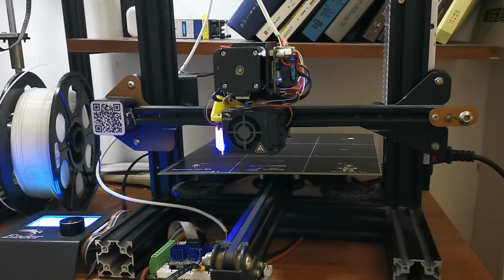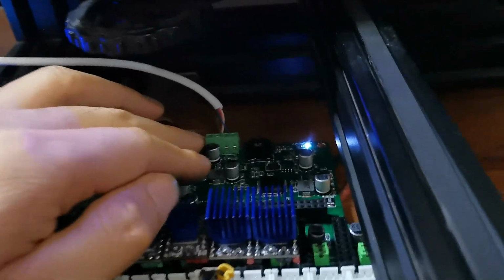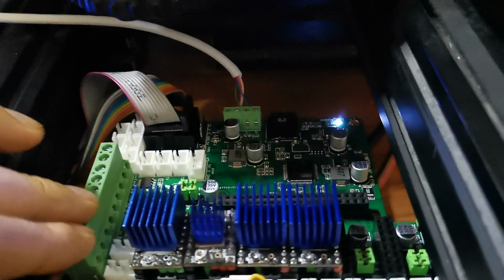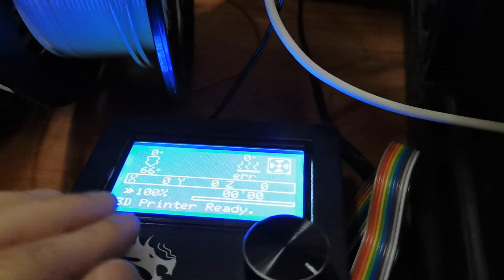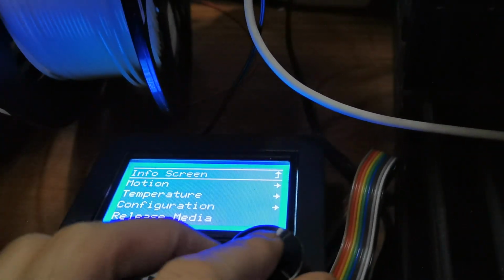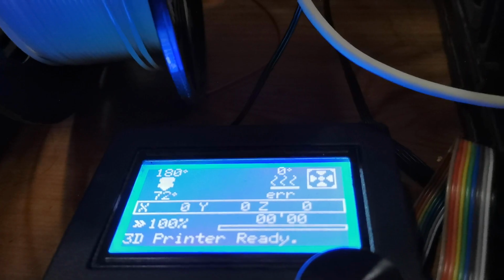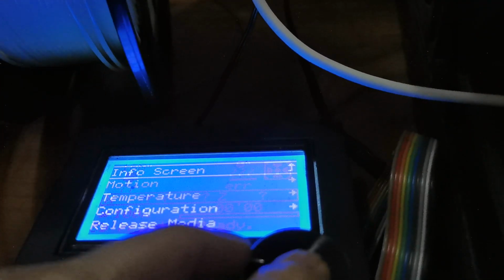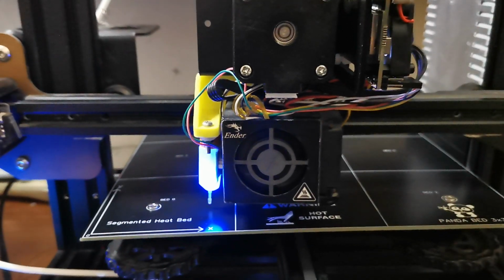CAN Toolhead Controller for Marlin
This is the test of 32bit stm32 based 3d printer main board working with CAN bus module. The Pandapi V2.9 is working in standalone mode which have no raspberry pi attached like normal 32bit 3d printer main board.
It works well with BLTOUCH,hotend Heat,runout sensor,FANs, except the extruder motor which have sync problem between stm32 and CAN module but no problem with ESP32 based main board.